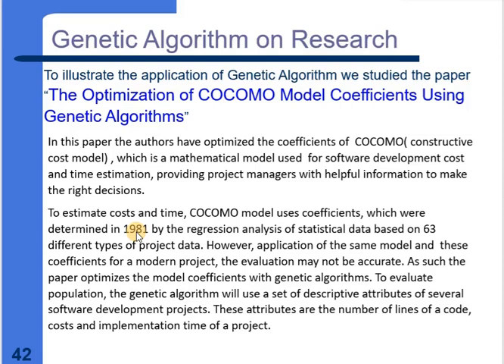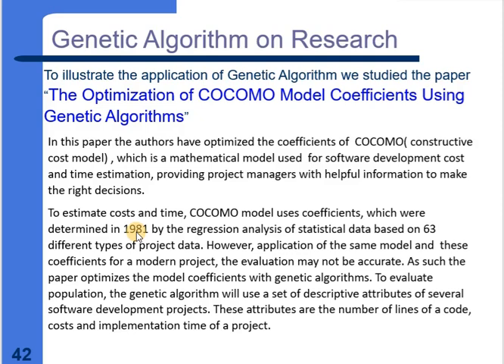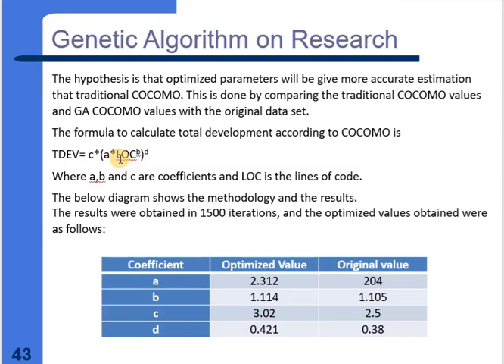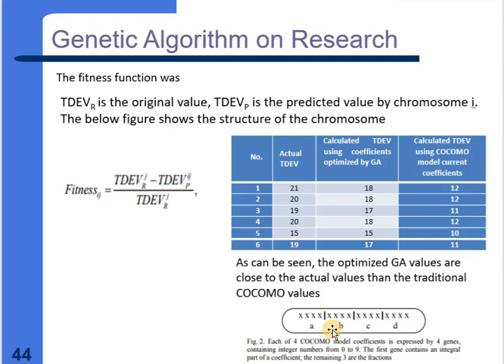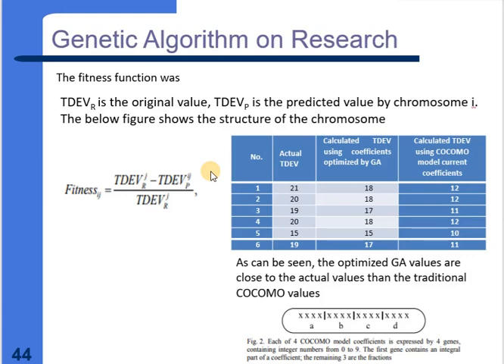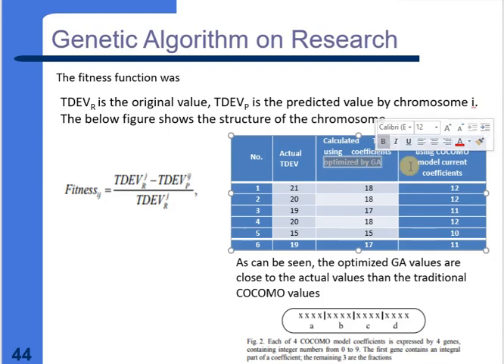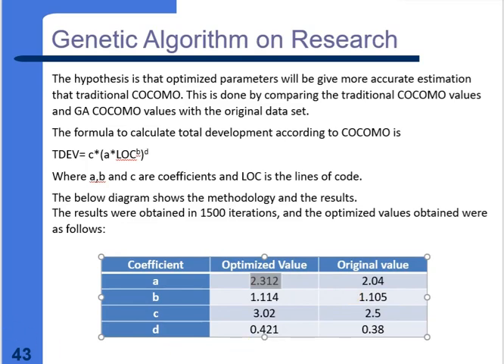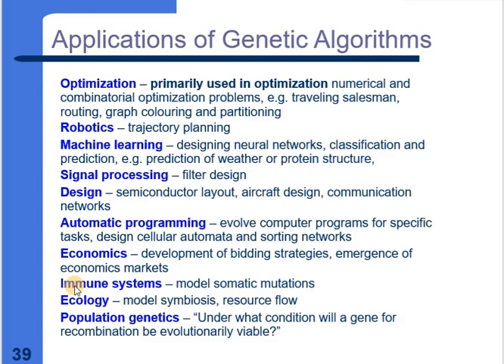GA in research